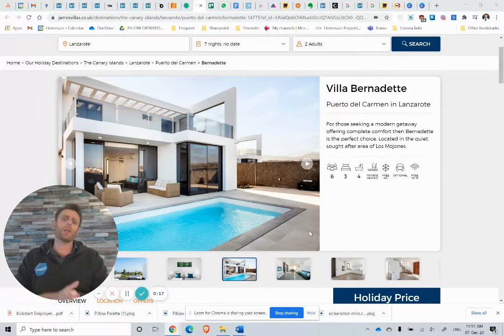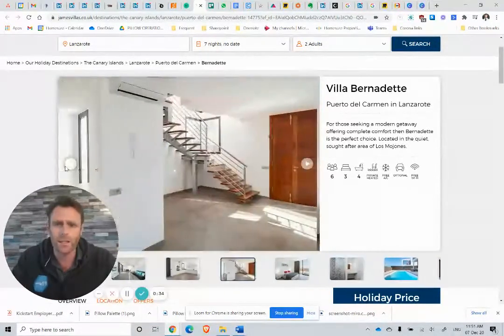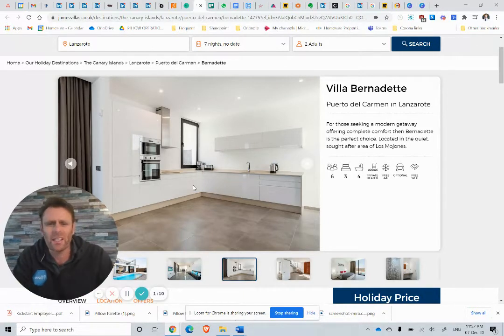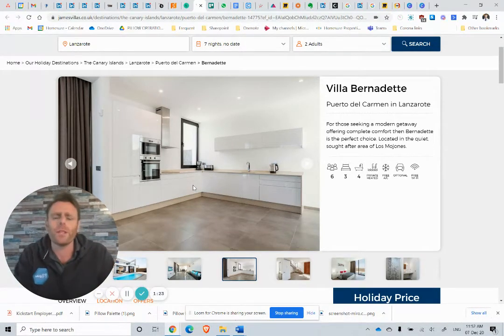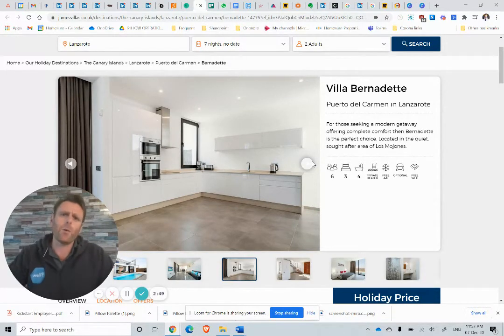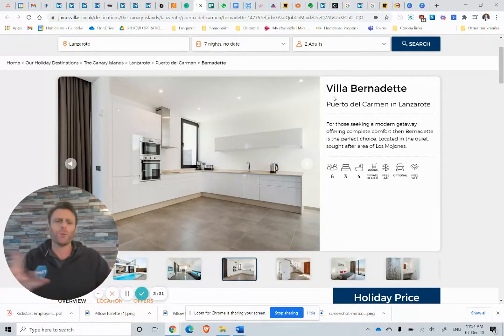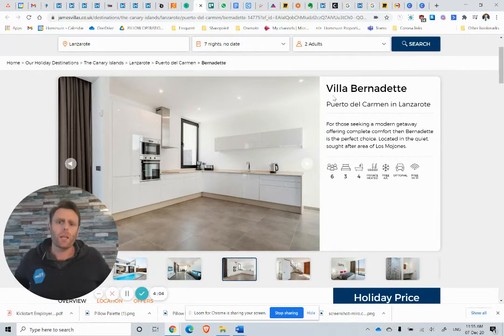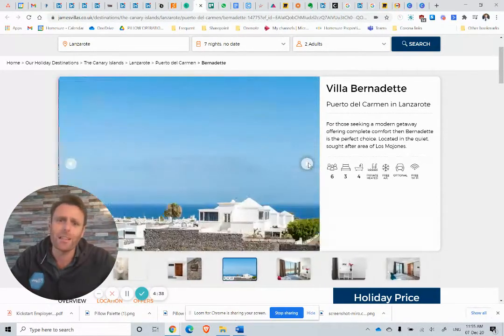Furnishings Case Study